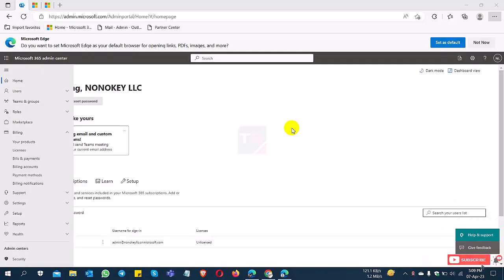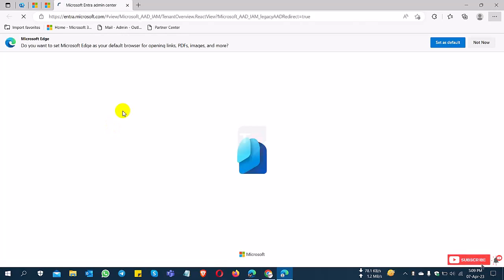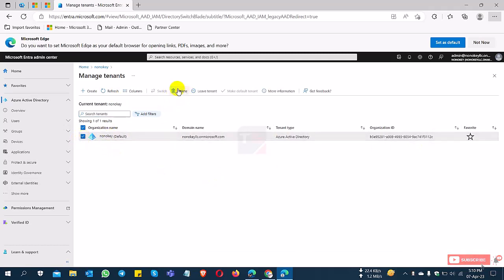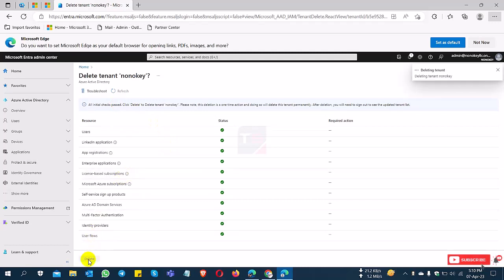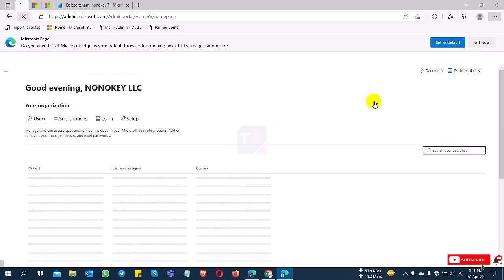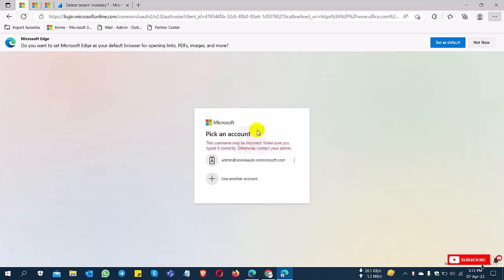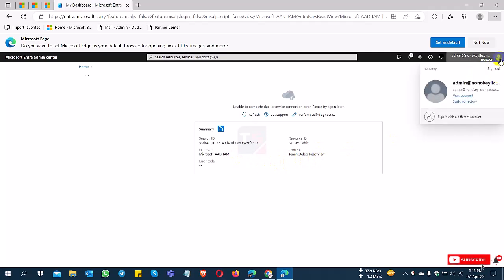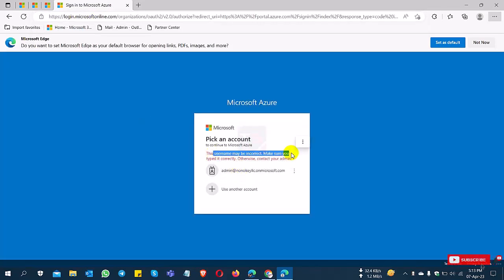How To Delete Microsoft 365 Account Permanently | Close 365 Account | Deleting Office 365 Account